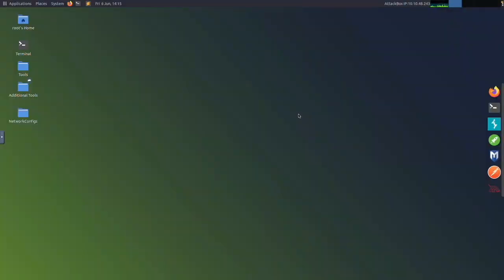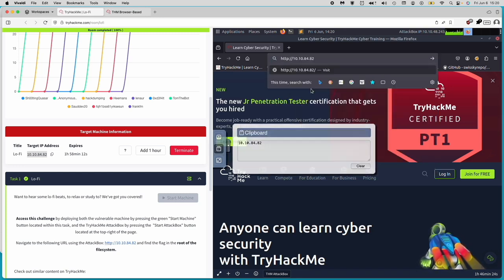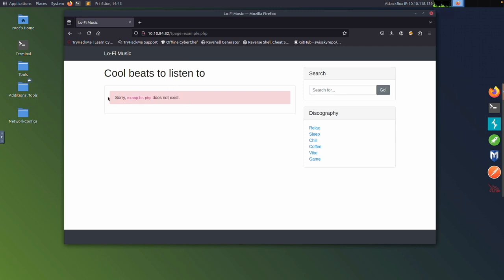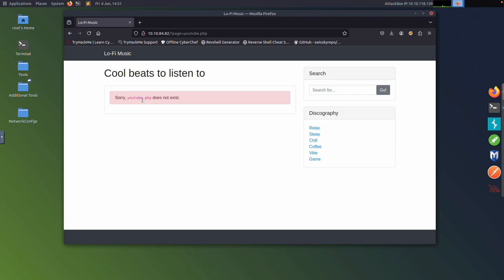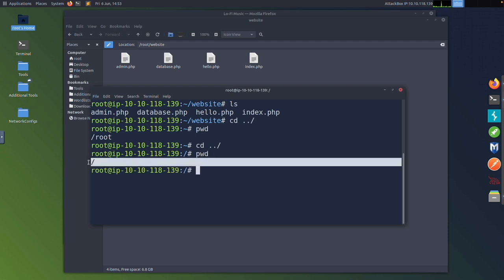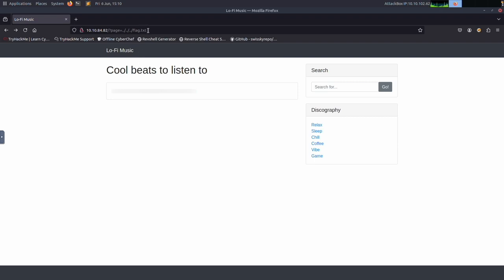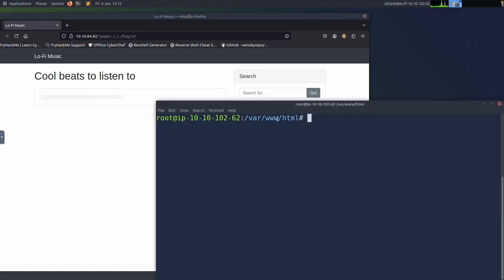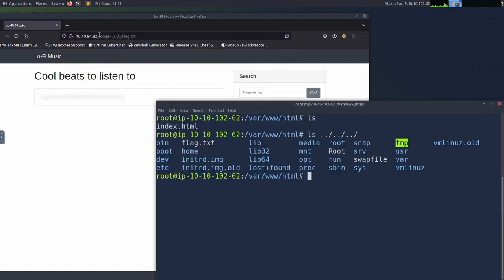TryHackMe Lo Fi Walkthrough Easy LFI Local File Inclusion Explained Step by Step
Welcome!
In this video, I walk you through the TryHackMe Lo-Fi room, an easy Local File Inclusion (LFI) challenge.
I explain the mindset behind each step, show how to find the flag, and share pro tips to help you understand LFI vulnerabilities in real-world scenarios.

🚀 What you’ll learn:
- What is LFI and why it matters
- How to enumerate the target and identify the vuln
- How to exploit it to read sensitive files like /etc/passwd
- Tips for approaching similar CTF challenges